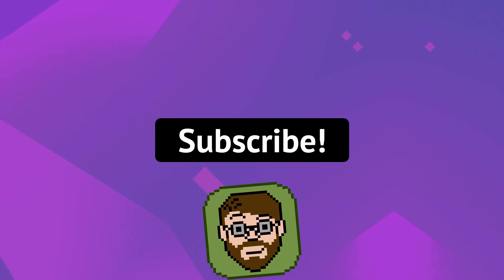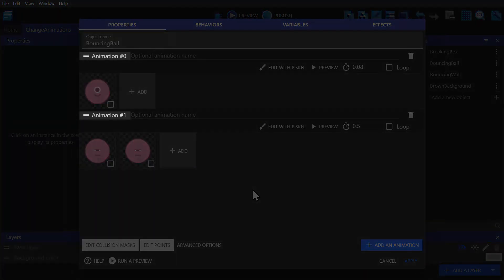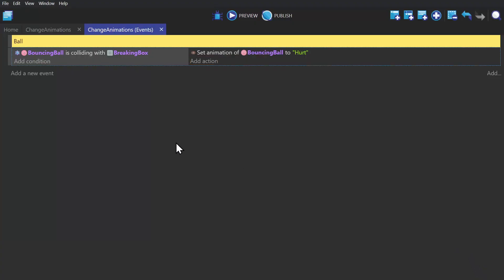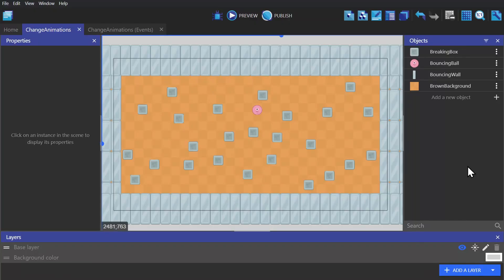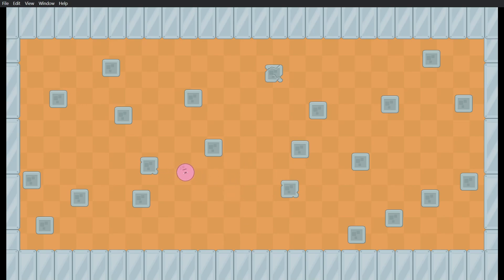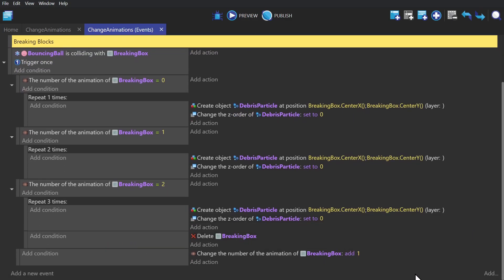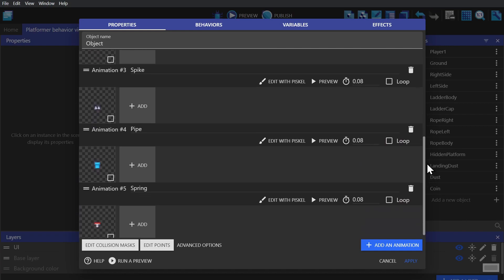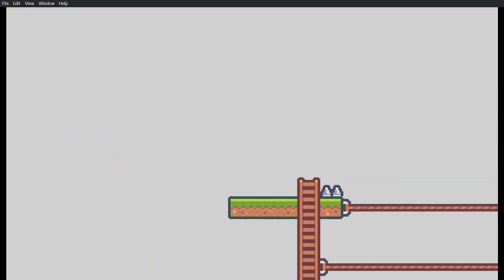Changing Animations - Intermediate Tutorial - GDevelop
This video shows the actions and conditions related to animations for a sprite object. How to change an animation by it's name or number in order. As well as how toggling/cycling object states with variables can be used in a game. These tutorials are designed to teach you how to make a game in GDevelop, a no-code, open-source, free, and easy game engine.